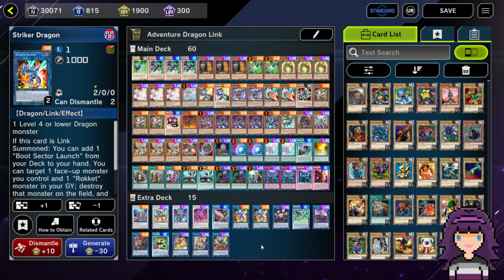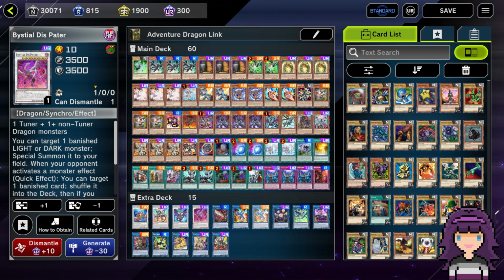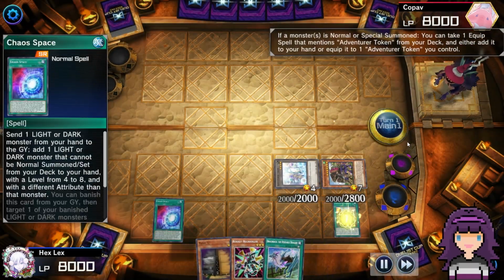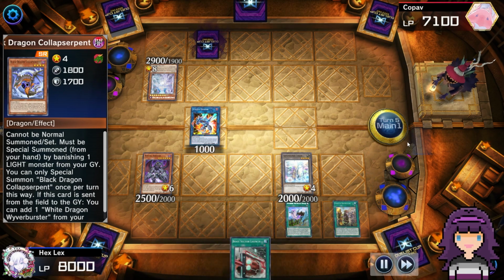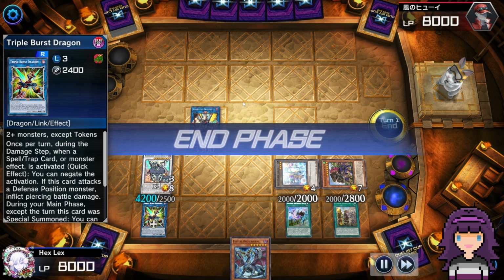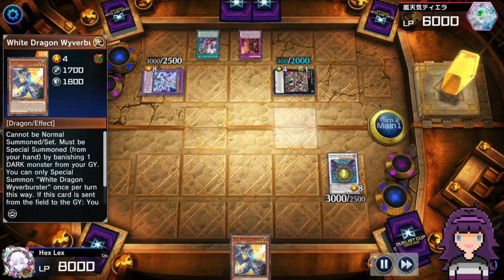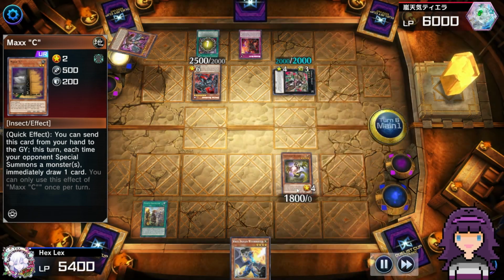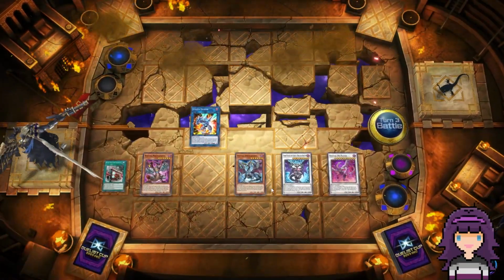I REALLY LOVE THIS ENGINE! | Adventure Dragon Link Season 24 Deck Profile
DECK LIST:
1 PSY Frame Driver
3 Black Metal Dragon
3 Maxx "C"
2 PSY Framegear Gamma
3 Ringowurm, the Dragon Guarding the Hundred Apples
3 Ash Blossom & Joyous Spring
1 Water Enchantress of the Temple
2 White Dragon Wyverburster
2 Black Dragon Collapserpent
2 Rokket Tracer
1 Rokket Recharger
3 Starliege Seyfert
1 Rokket Caliber
1 Red-Eyes Black Meteor Dragon
1 Bystial Magnmahut
2 Bystial Saronir
1 Bystial Druiswarm
1 Bystial Baldrake
1 Absorouter Dragon
1 Wandering Gryphon Rider
1 Chaos Dragon Levianeer
3 The Bystial Lubellion
1 Red-Eyes Darkness Metal Dragon
1 Nibiru, the Primal Being
1 Foolish Burial
2 Chaos Space
2 Rite of Aramesir
1 Dracoback, the Rideable Dragon
1 Dragon Ravine
1 Boot Sector Launch
1 Branded Regained
2 Quick Launch
2 Called by the Grave
1 Crossout Designator
3 Infinite Impermanence
1 Branded Beast

1 Coral Dragon
1 Borreload Savage Dragon
1 Chaos Ruler, the Chaotic Magical Dragon
1 Bystial Dis Pater
1 Guardragon Pisty
2 Striker Dragon
1 Hieratic Seal of the Heavenly Spheres
1 Dragunity Knight - Romulous
1 I:P Masquerena
1 Dharc the Dark Charmer, Gloomy
1 Triple Burst Dragon
1 Knightmare Unicorn
1 Accesscode Talkder
1 Borrelend Dragon